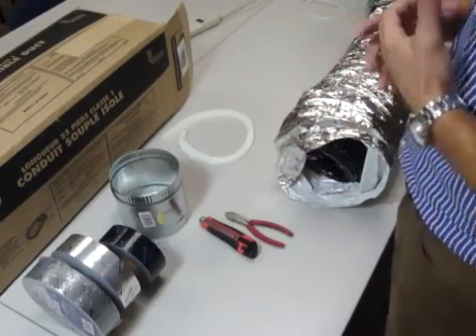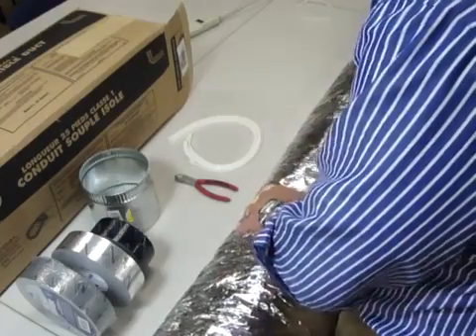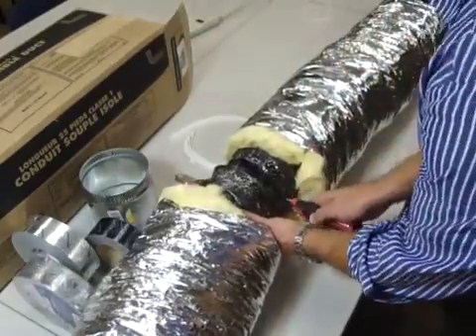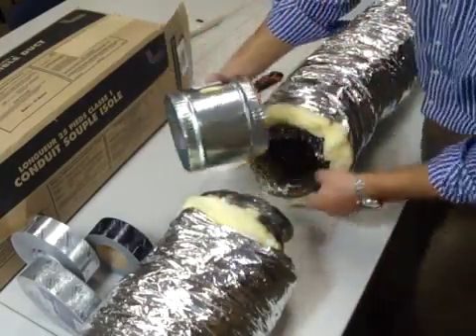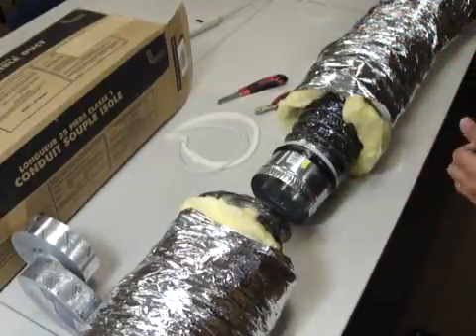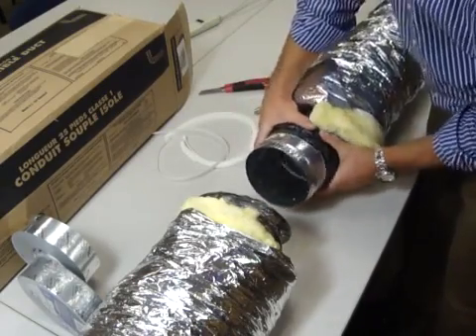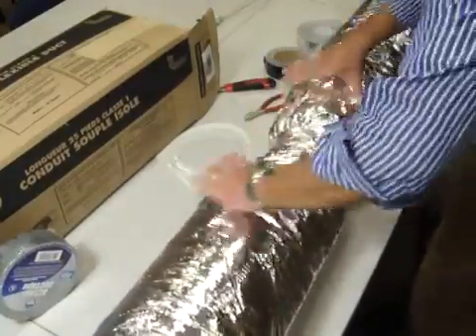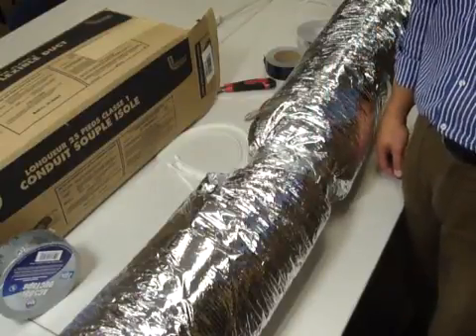IPG's AC50UL Duct Tape YouTube 360p